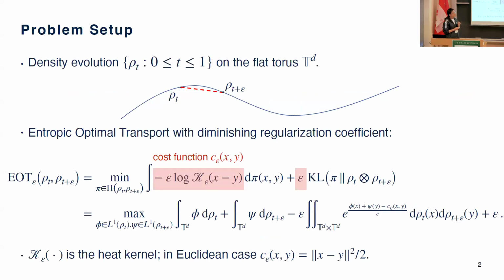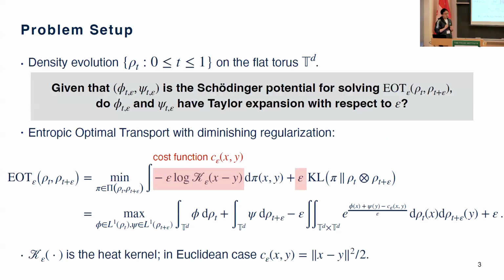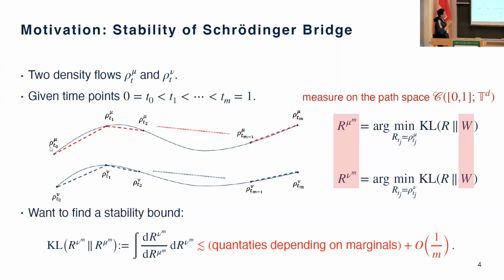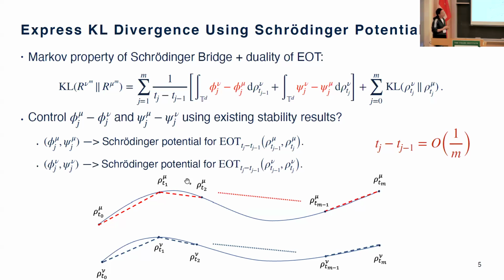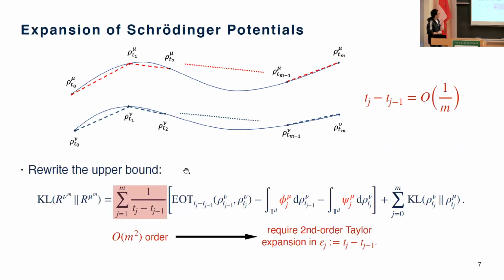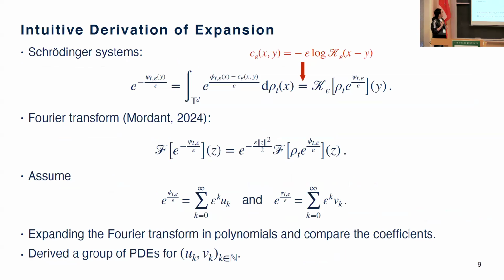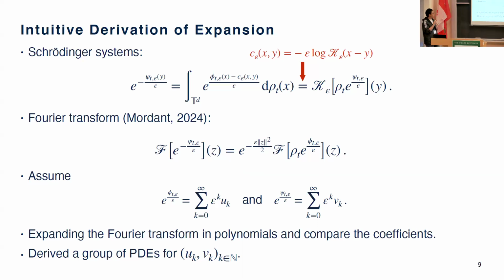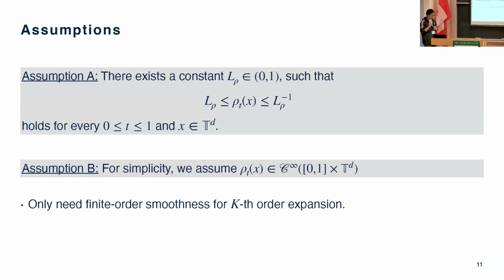Asymptotic Expansion of Entropic Optimal Transport with a Diminishing Regularization Coefficient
Speaker: Rentian Yao, University of British Columbia
Date: November 6, 2025